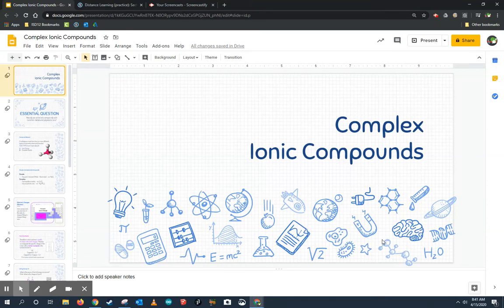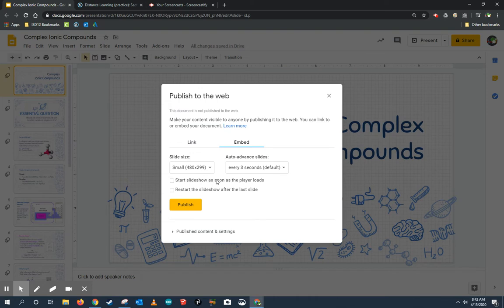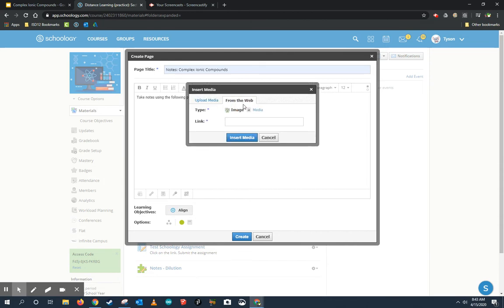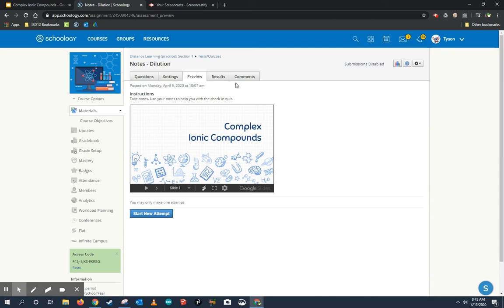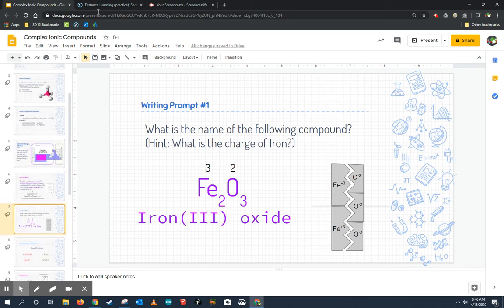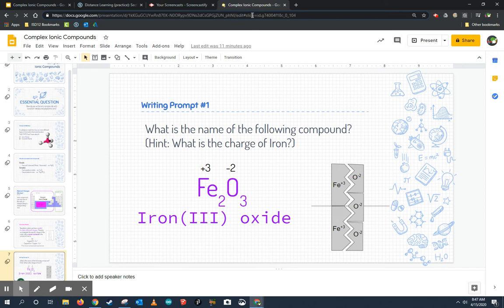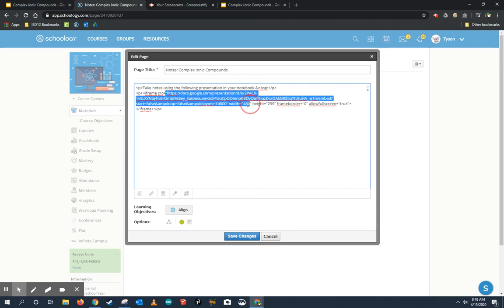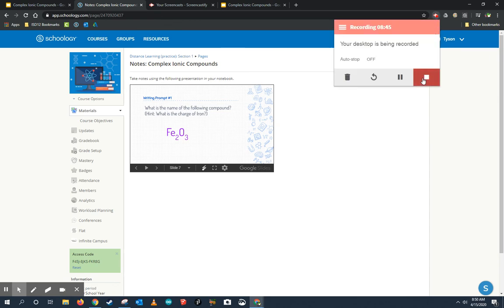Embed Google Slides into Schoology